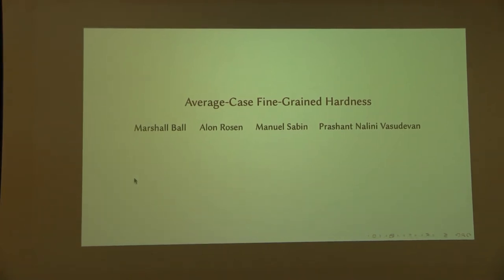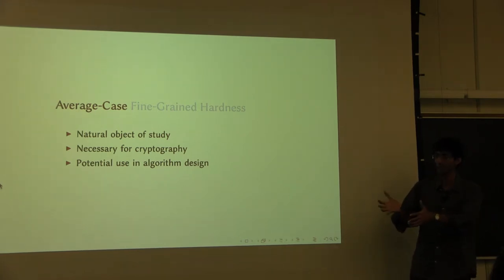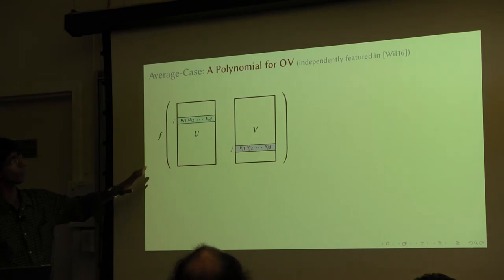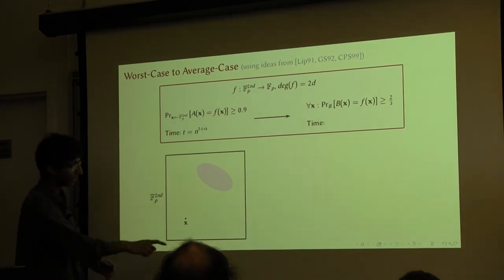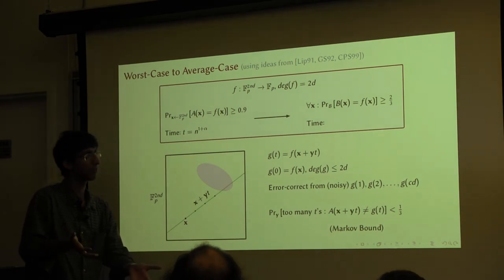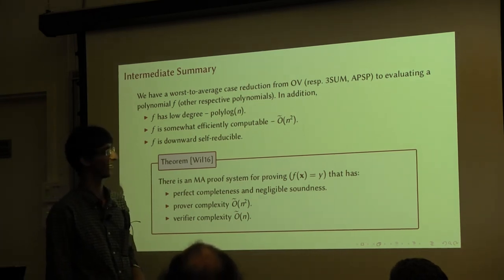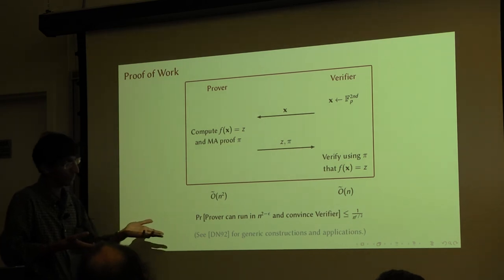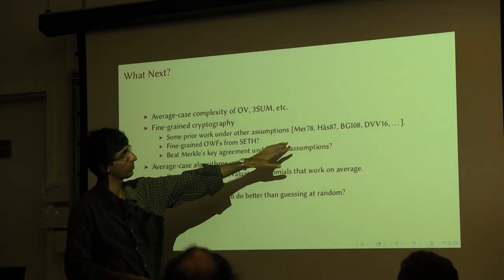Prashant Nalini Vasudevan - Average-Case Fine-Grained Hardness, and What To Do With It [16 Jun 2017]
This talk is part of the CrySP Speaker Series on Privacy. For more information and to view other talks in the series, go

Average-Case Fine-Grained Hardness, and What To Do With It
Prashant Nalini Vasudevan, MIT
June 16, 2017 10:30am, in DC 2568

Abstract:
We present functions that are hard to compute on average for algorithms running in some fixed polynomial time, assuming widely-conjectured worst-case hardness of certain problems from the study of fine-grained complexity.

We discuss the relevance of such average-case hardness to cryptography and present, as an illustration, an outline of a proof-of-work protocol constructed based on the hardness and certain structural properties of our functions.

Joint work with Marshall Ball, Alon Rosen and Manuel Sabin.

Bio:
Prashant is a PhD student at MIT; where his advisor is Vinod Vaikuntanathan. He is interested broadly in complexity theory and cryptography, and narrowly in the understanding the fundamentals of complexity-based cryptography, which involves questions like what sorts of functions are useful when they are hard and what generic assumptions are necessary or sufficient to construct various cryptographic objects.